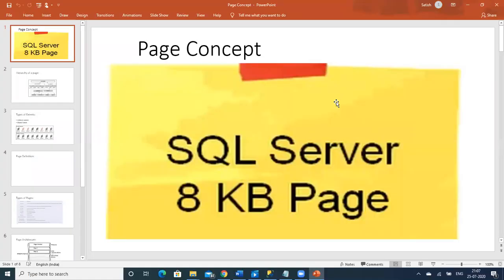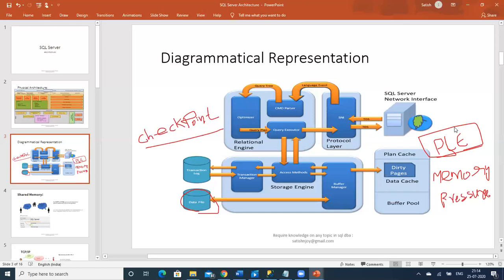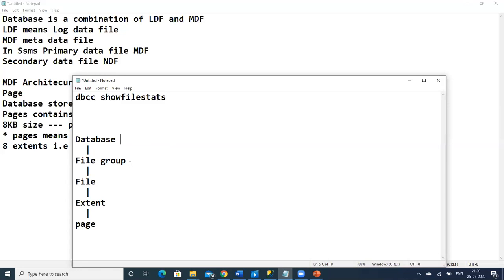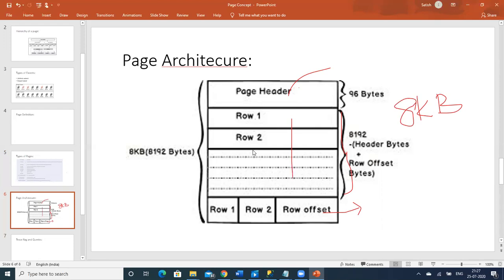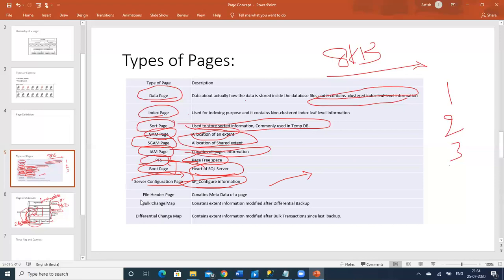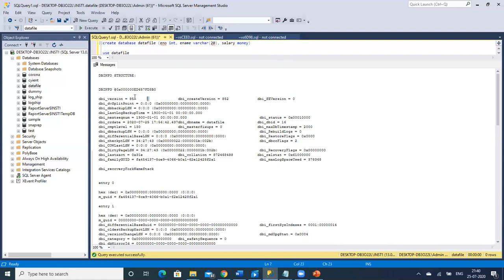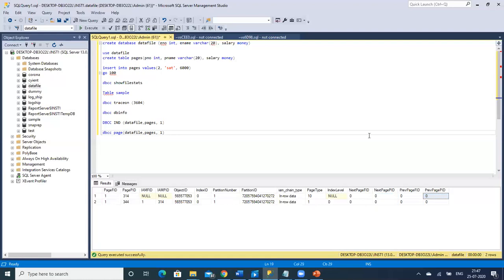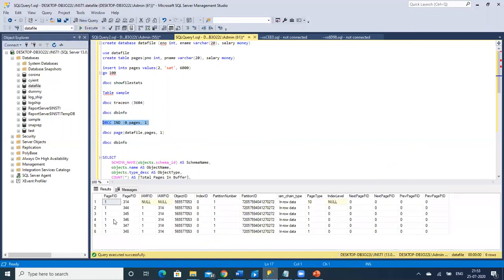Database Architecture(Page Concept)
Types of pages, Commands to view the pages.